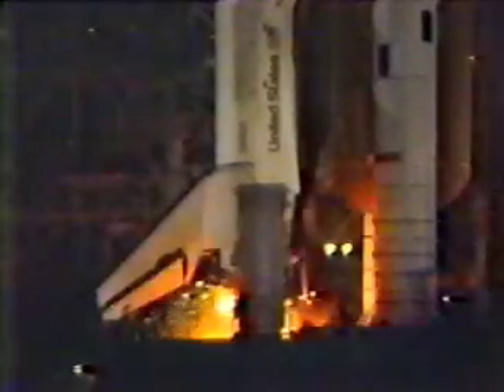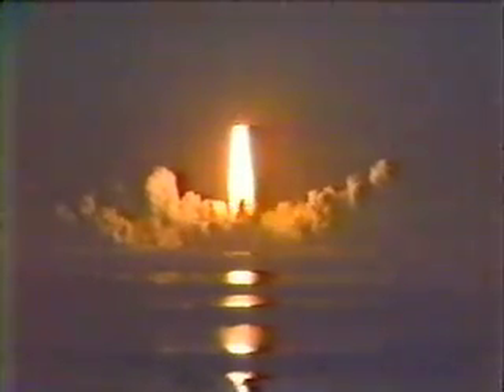STS-8 Launch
Launch of the Space Shuttle Challenger for the first night ascent of the program's history. Liftoff on 8-30-83 at 2:32 AM EDT. Payloads included the INSAT-IB and PFTA. NASA's Mark Hess and Jack Riley commentating. Source NASA.